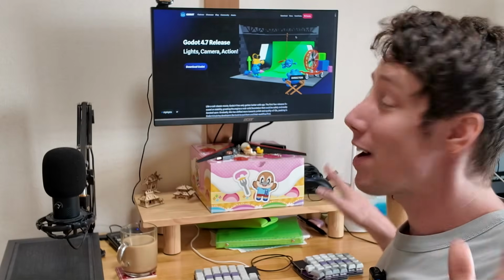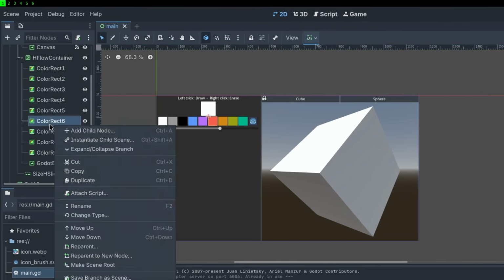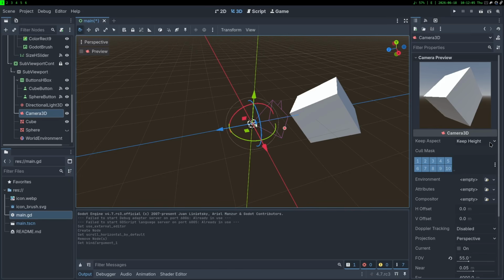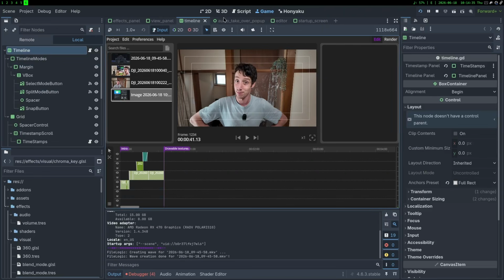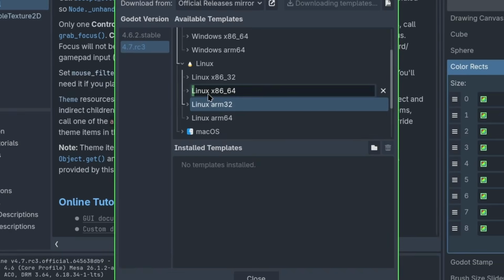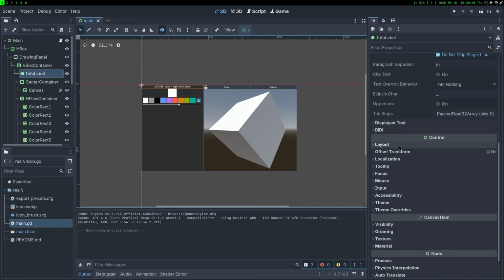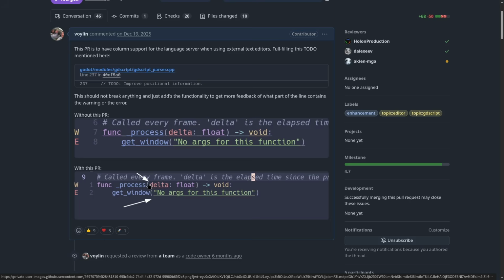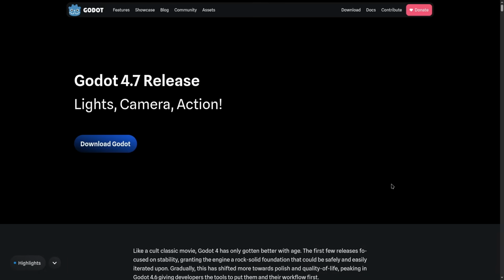Godot 4.7 Release!! - Exploring the updates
The time has finally come for the 4.7 release! This one comes with many nice things and instead of just going over the release page, let's jump directly into the editor and show some not-mentioned PR's as well ;)

I'm glad that I have a bigger name in the credits since I got 4 PR's out, but let's see if I can reach 10 PR's for the 4.8 release! :D

*Vlog channel:* @voylinslife
*Japanese teaching channel* @voylinsensei

*Chapters:*
00:00:00 Intro
00:00:41 Bottom bar
00:01:22 Scene tree dragging
00:01:40 Popup search panel
00:02:10 Default scrolling
00:03:07 Monospace
00:03:33 Copy paste sections
00:04:11 Array display
00:04:23 Drawable textures
00:04:47 Godot demo projects
00:05:40 Remote view
00:05:54 Documentation layout
00:06:17 Export templates
00:07:12 GDExtension visibility
00:08:07 There's so much more!!
00:08:22 Area lights 3D
00:08:35 Offset transform
00:09:00 HDR
00:09:21 My FIX PR
00:09:36 LSP Highlight support
00:09:57 LSP Column support
00:11:15 Android stuff
00:11:50 Team work makes the dream work
00:12:36 Thank you!!